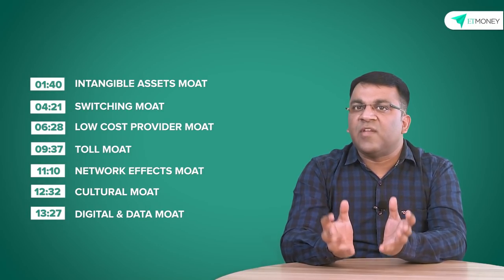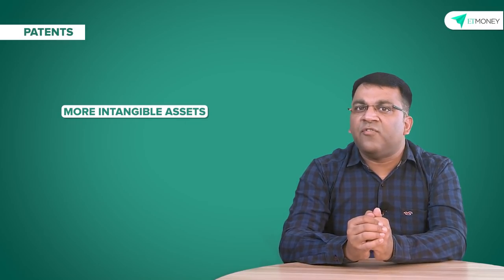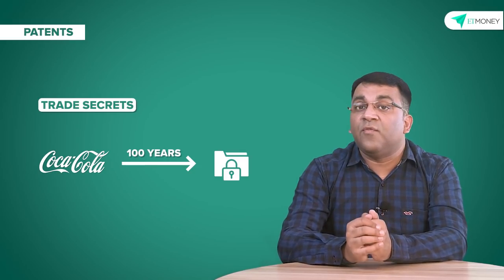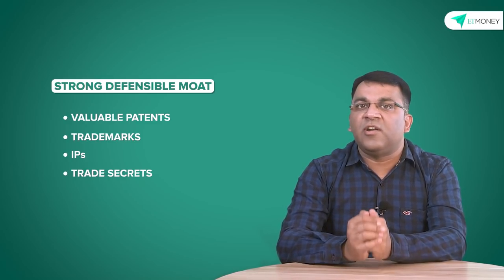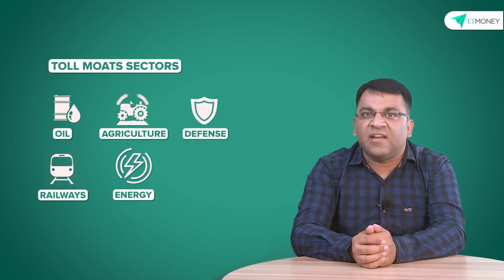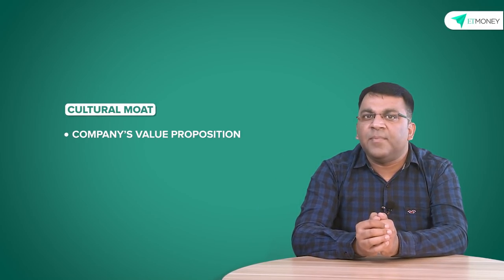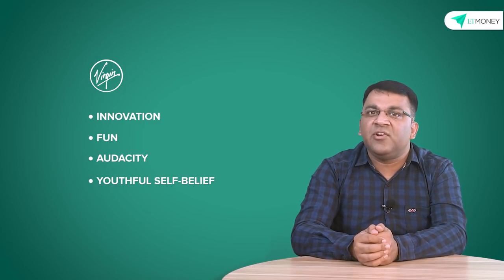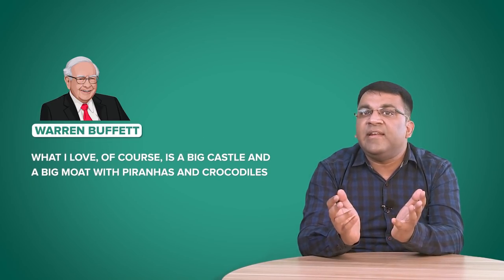Economic Moats | Which companies have competitive advantages? | ETMONEY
The term “economic moat” was popularized by none other than Warren Buffett himself and is used to represent a structural characteristic that allows a firm to generate a high return on capital for an extended period of time … and make life difficult for its competitors. Such is the power of a strong economic moat .. and in this video, ETMONEY examines 7 different economic moats with some supporting examples.

In this video:
00:00 INTRODUCTION
01:40 INTANGIBLE ASSETS MOAT
04:20 SWITCHING MOAT
06:28 LOW COST PROVIDER MOAT
09:37 TOLL MOAT
11:10 NETWORK EFFECTS MOAT
12:32 CULTURAL MOAT
13:27 DIGITAL & DATA MOAT
16:04 SUMMARY

👉 RESOURCES (some books on economic moats/competitive advantage)
► Why Moats Matter: The Morningstar Approach to Stock Investing
► Rethinking Competitive Advantage: New Rules for the Digital Age